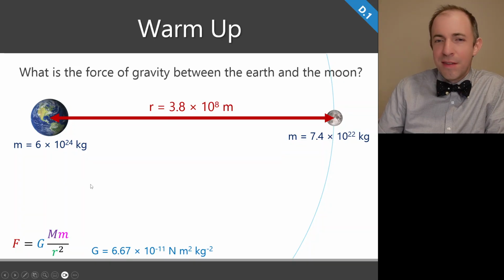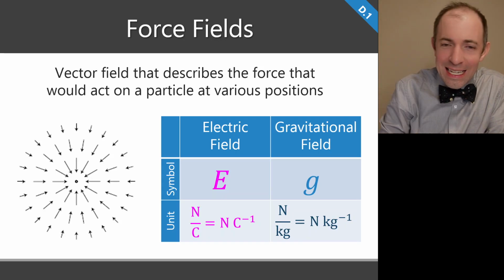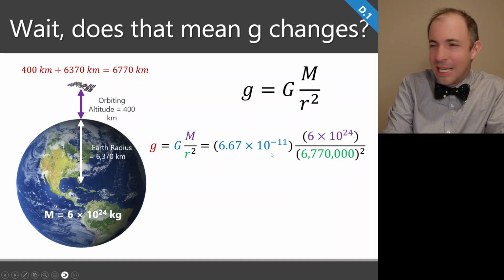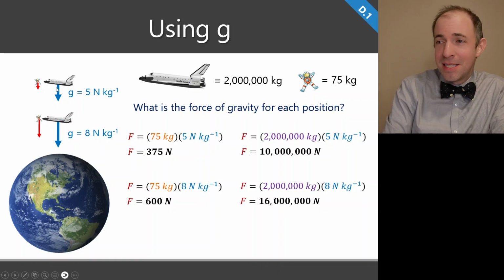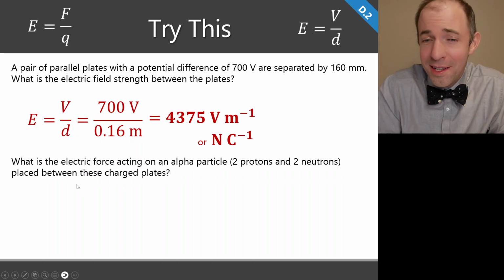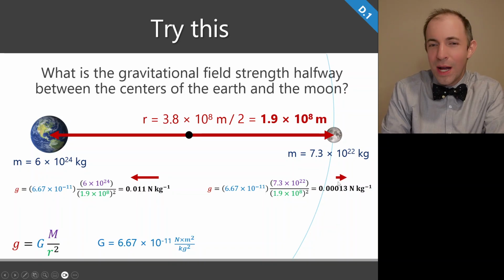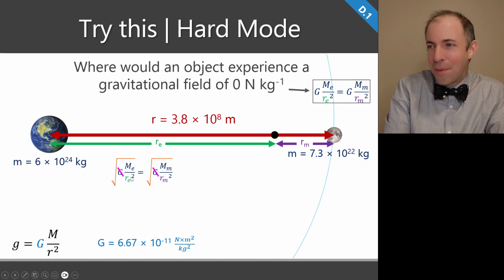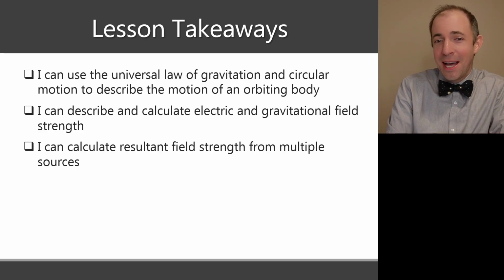IB Physics - Force Fields - 4 - Calculating Field Strength (2025 Curriculum)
Standards Covered:
I can use the law of gravitation and circular motion to describe the motion of an orbiting body
I can calculate field strength with proper units around a single object
I can calculate the net field strength based on two or more objects
I can determine the location where the net field strength is zero